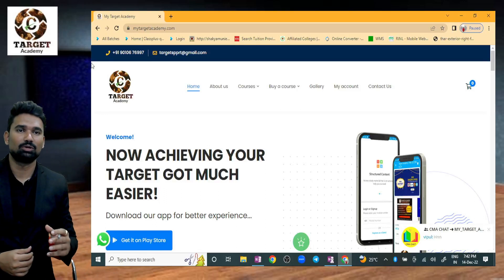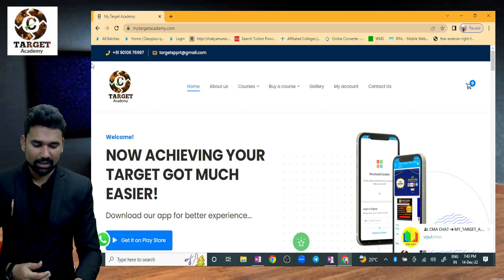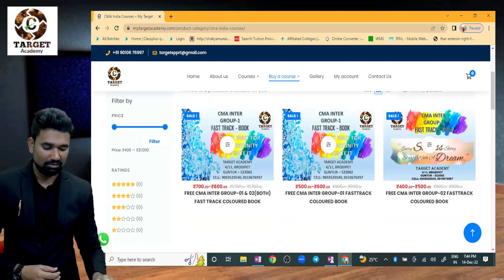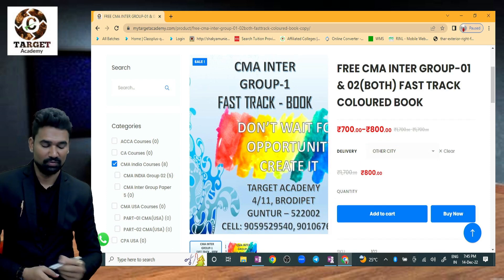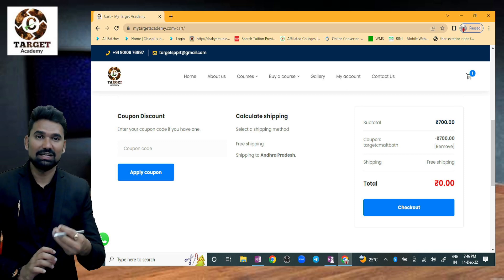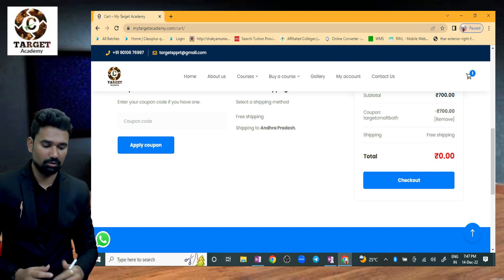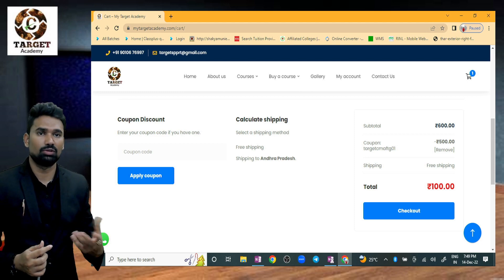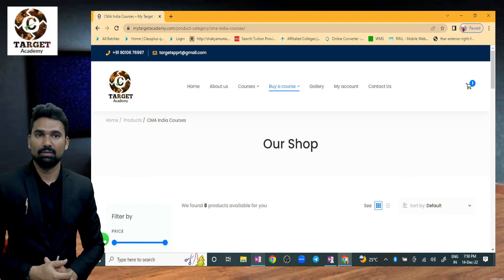1 HOW TO ORDER FREE FastTRACK COLOURED MATERIALS OF CMA INTER THROUGH TARGET ACADEMY CMA Inter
Free
CMA INTER GROUP 01 and  02 FAST TRACK FREE coloured BOOKs are Ready for dispatch/courier.
2 options
1. If you are in Guntur collect it for Free from target academy main campus 4/11 Brodipet

2. If in other city pay only ₹100 DTDC courier charges (and get Books for free)share the screen shot of payment and address on whatApp 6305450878, , 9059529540

TARGET Academy.
Coaching for CMA (India).
Coaching for International Courses : CMA (USA), ACCA, CPA, EA.
Coaching in Offline, Online live streaming, AND WITH FREE Recorded Classes.
TARGET Academy is the only institute providing coaching in both offline and online live streaming with unlimited access to videos,
TATRGET Academy Provides Free Coaching for SAP FICO, Tally, MS Office and CRT Training.
Free computer lab facility for practicing of online computerized exams,
Free Study Room for study hours.
Best quality of services.
Address:
TARGET Academy, 4/11, Brodipet, Opposite IOB Bank, GUNTUR - 522002.

CMA CA CMA USA#CPA#ACCA#CMA Inter#CMA Foundation#CMA Foundation in Telugu#CMA Inter in Telugu#CA Inter#CMA Final#EA
Be the one to decide MRP of a product in a Company,
Wants to be Decision maker and financial planner expert in a company, wnats to make high profit bringing Audits,
Join CMA Cost Management Accountant preparation course with Target Academy save 5 years of preparation time.
12 months CMA complete training.
Skip 4 exams save 4 exam preparation time

IN GROUP 1 AND GROUP 2 COMPLETE "4 PAPERS ARE EXEMPTED IN FINAL EXAM." SAVEUP TO 50,000 EXAM REGISTRATION AND LOT OF TIME.
 Sap fico training worth 50000 free of cost provided
 Lab to practice online exams and tuition extra free.
Now academy offers CMA intermediate level course. for any  graduates and degree students.
free Tally and MS Office CRT training, world class recruitment preparation.
CMA Fresher package 18.5 lacks to 22.5 lacks for
Fresher just starting